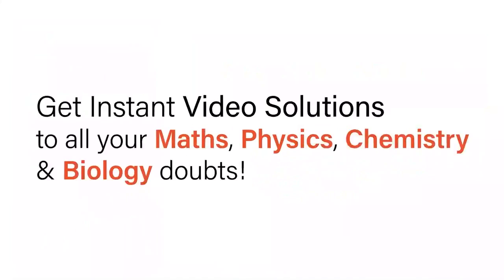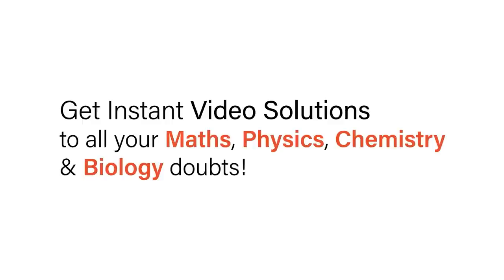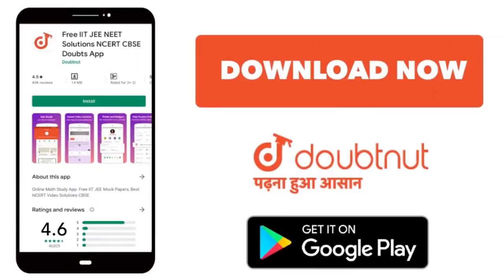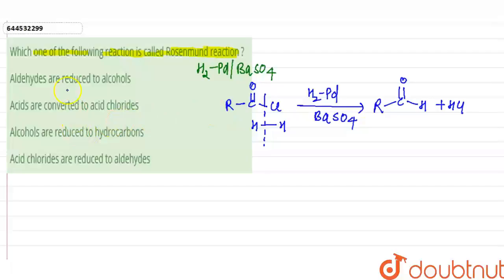Which one of the following reaction is called Rosenmund reaction ? | 12 | ALDEHYDES, KETONES, CA...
Which one of the following reaction is called Rosenmund reaction ?
Class: 12
Subject: CHEMISTRY
Chapter: ALDEHYDES, KETONES, CARBOXYLIC ACID
Board:IIT JEE

👉 Have Any Query? Ask Us.